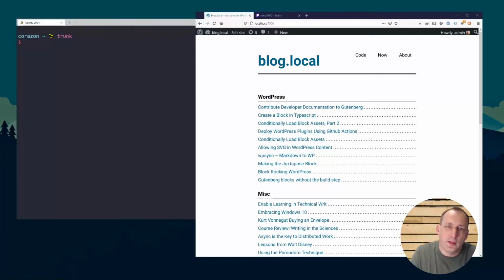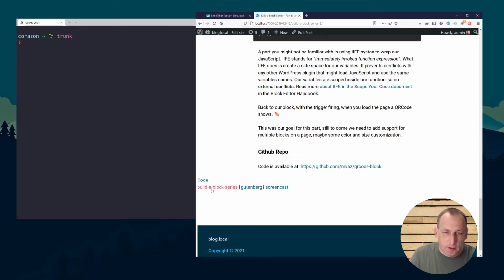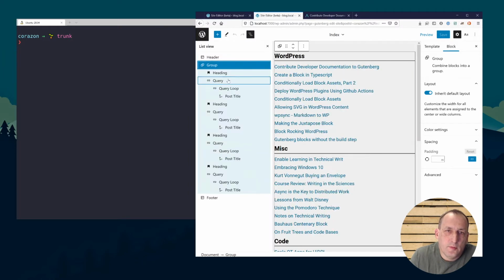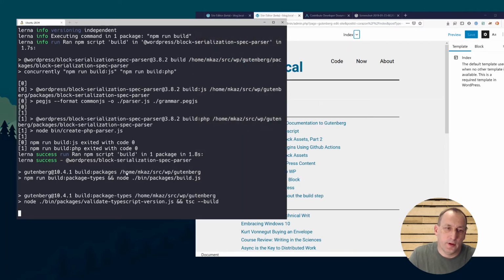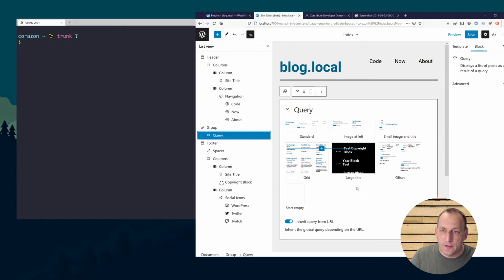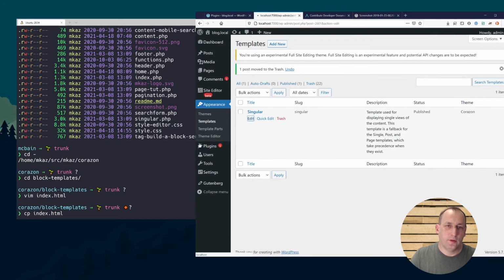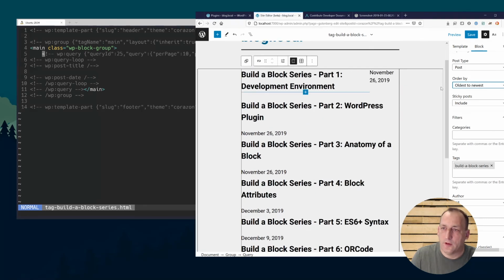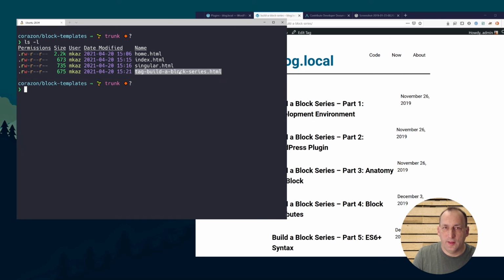Creating a tag template page - Building with Blocks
Learning how to build a WordPress block theme, in this video I walk through creating a new tag template to display a set of posts.

Running WordPress 5.7 and Gutenberg plugin v10.4-ish.